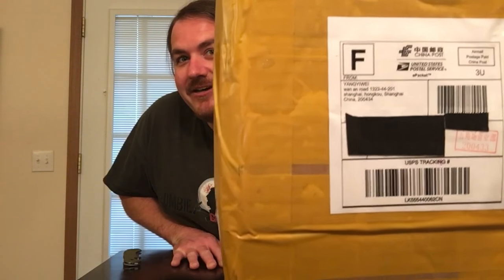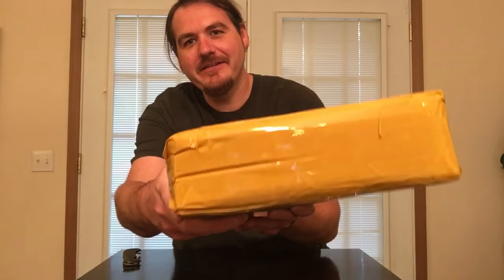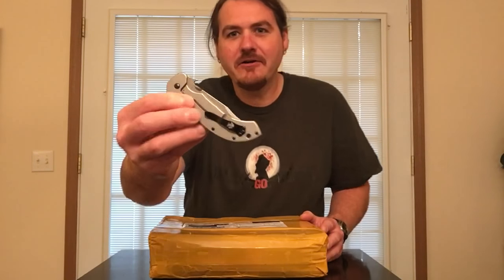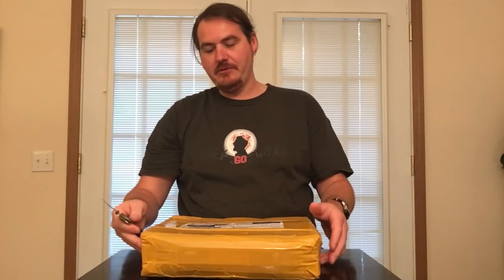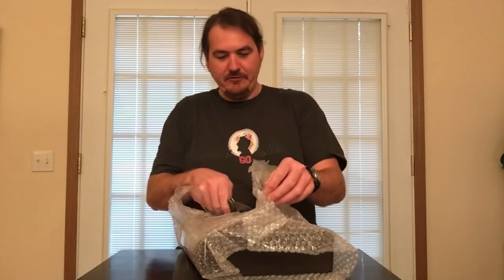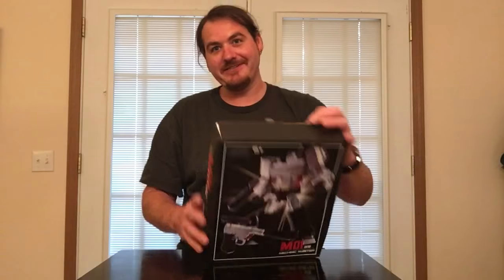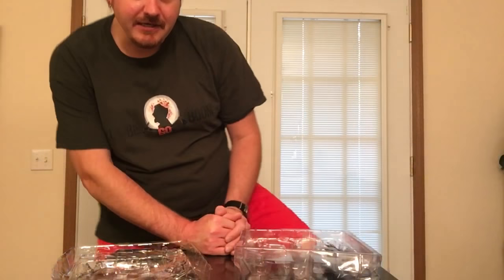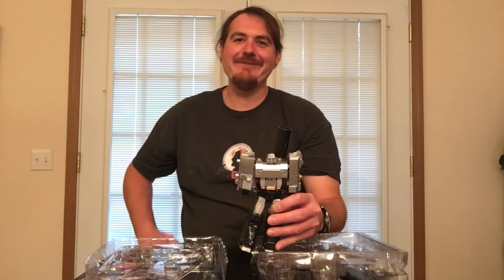Mechinic Masters Megatron G1 Voyager Class Pt.1